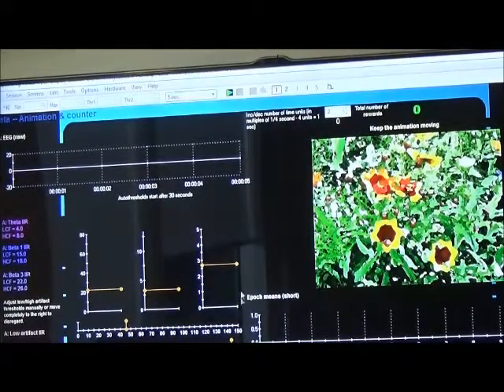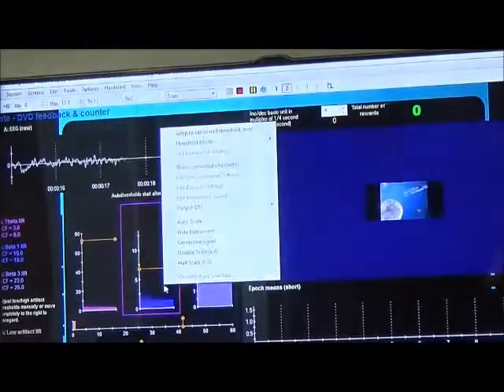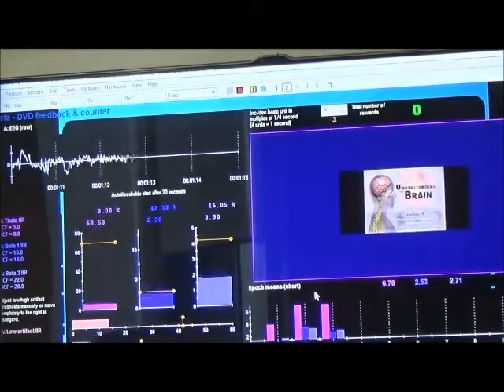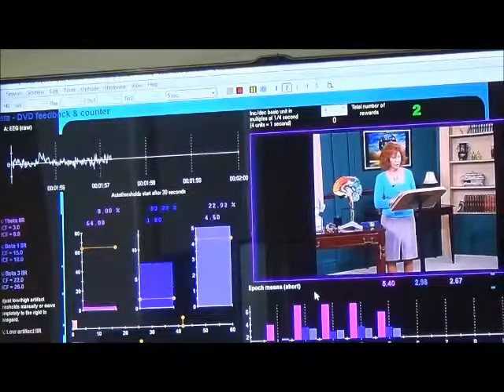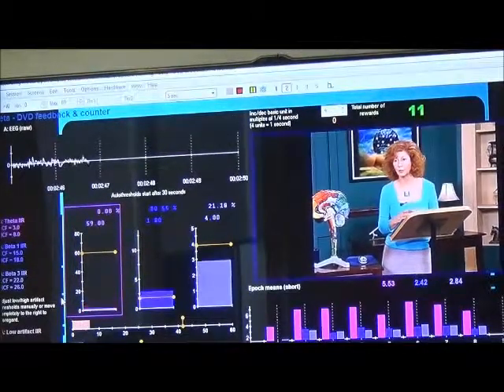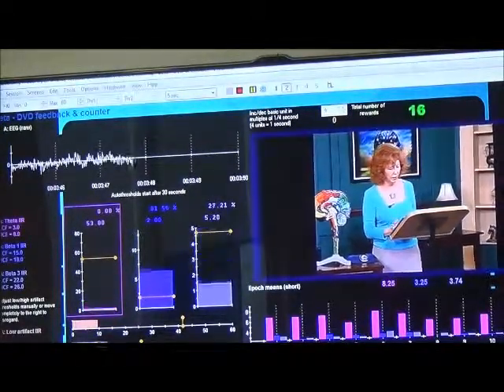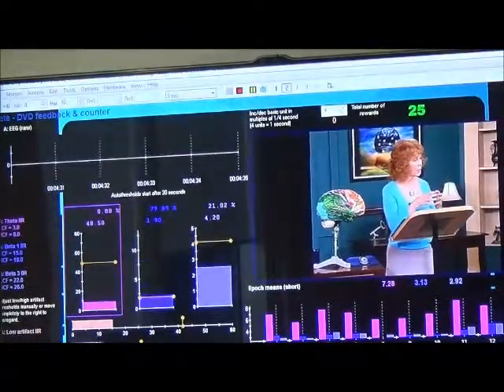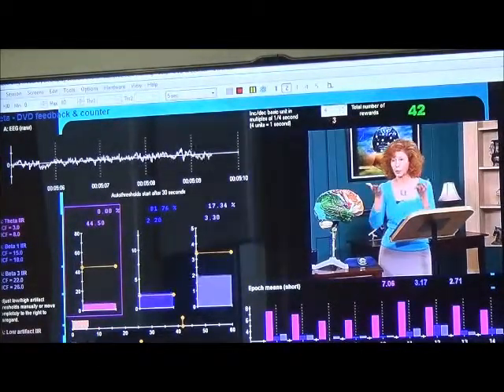Biograph DVD feedback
Demonstration of DVD feedback option on Biograph Infiniti software